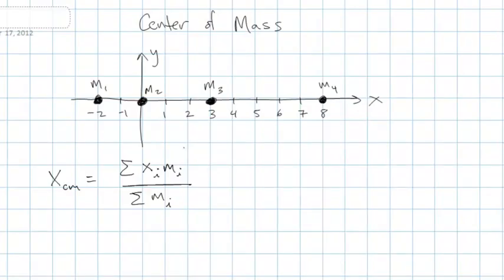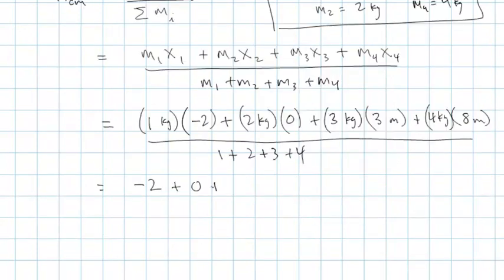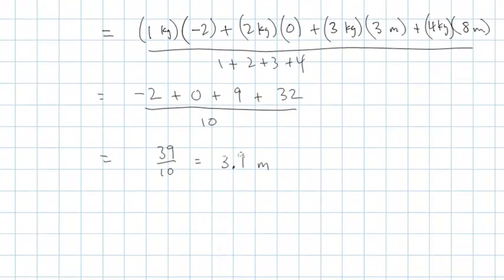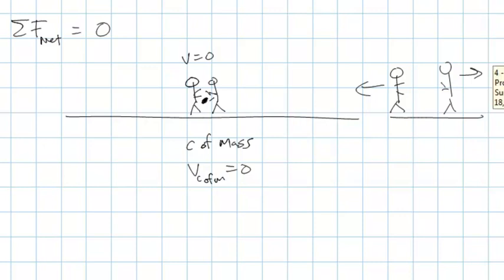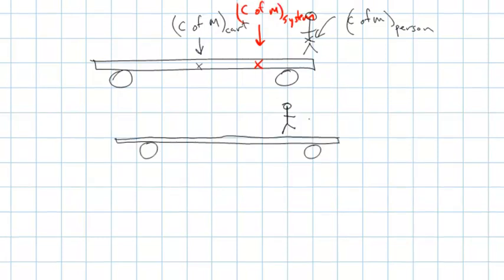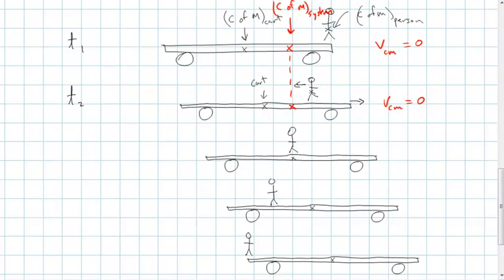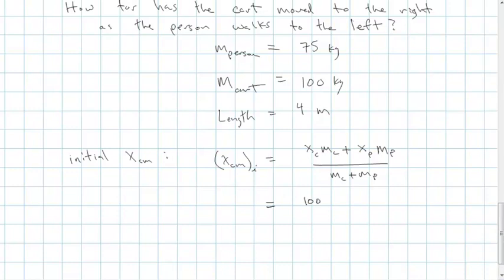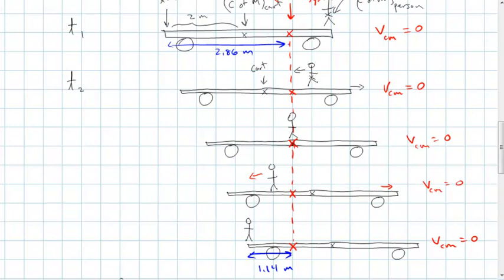lesson5_momentum_intro_4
Introduction to center of mass